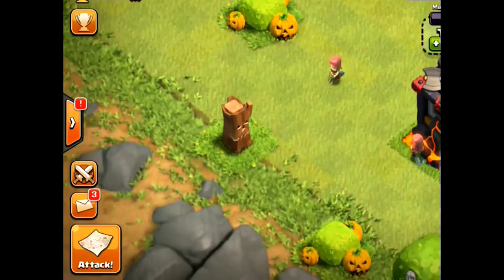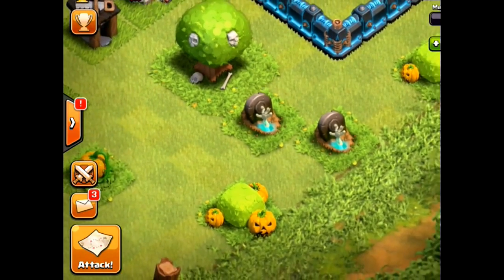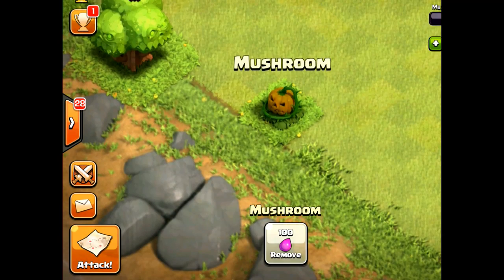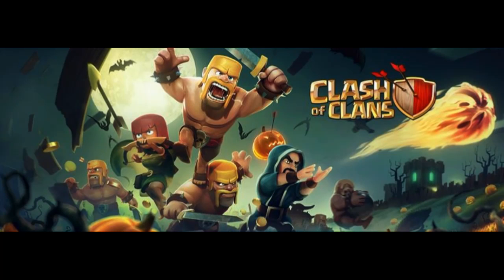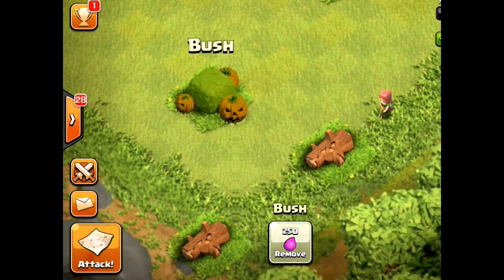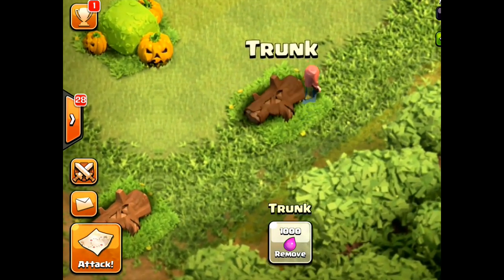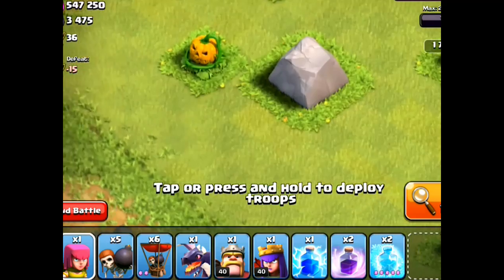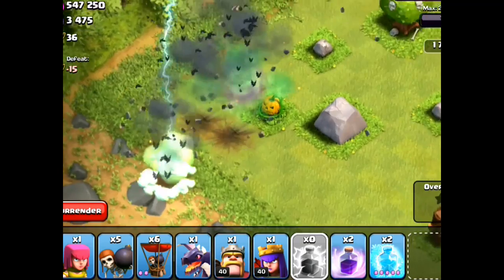Clash of clans - HALLOWEEN UPDATE!!! (tombstone)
The clash of clans update is now out and the halloween treats are coming.

Troops gameplay:
Witch